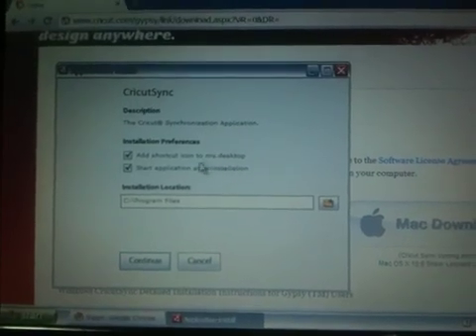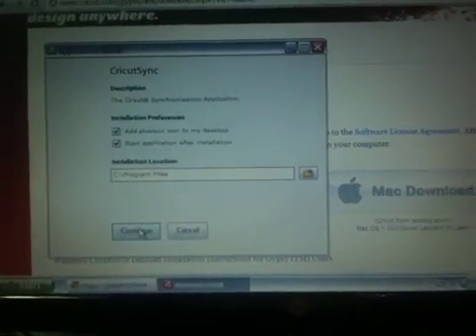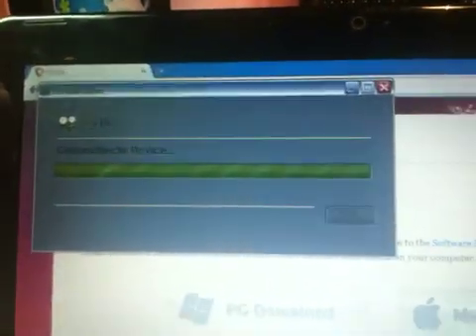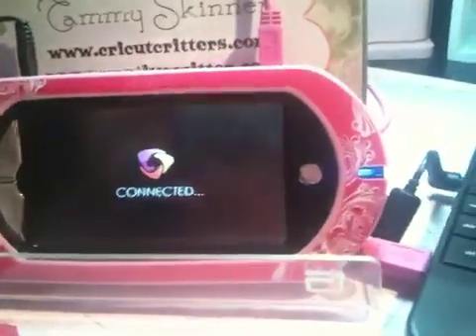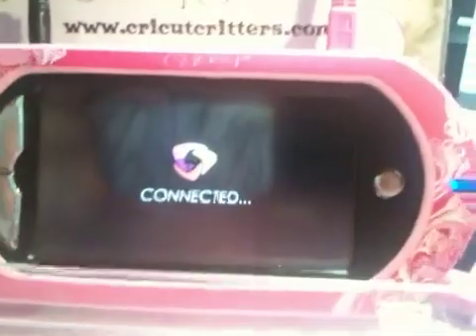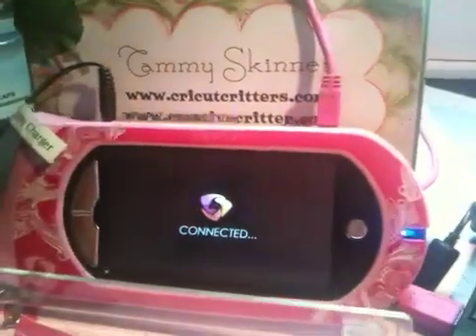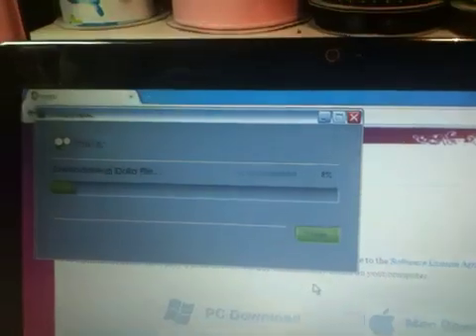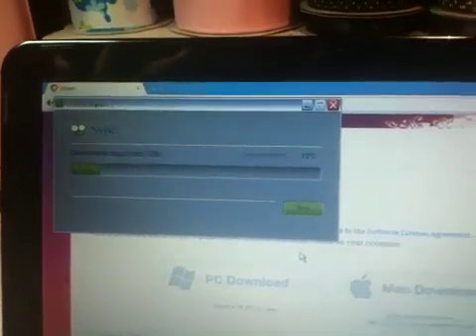Gypsy Update with the Cricut Sync Software - STEP 3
Step Three: Installing the Cricut Sync software and starting the update process